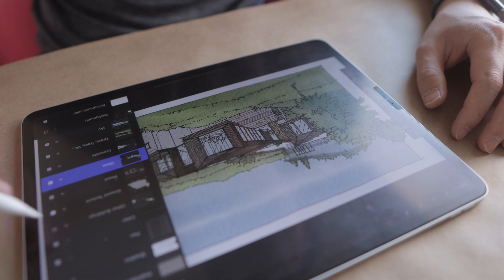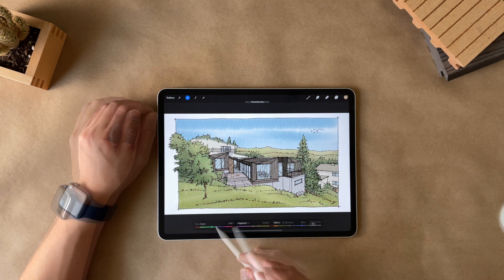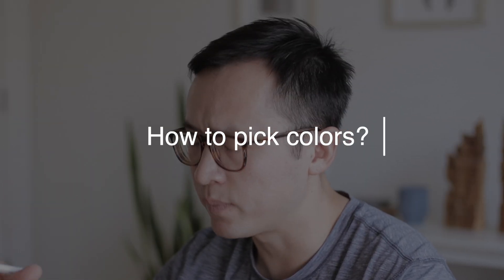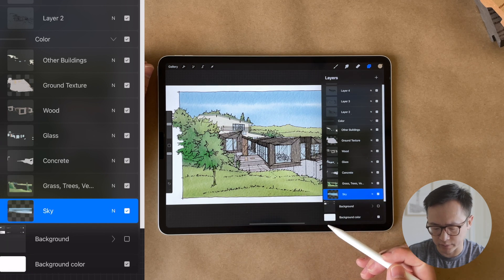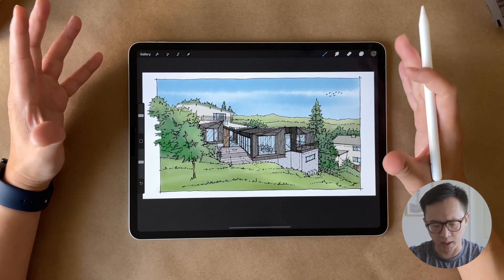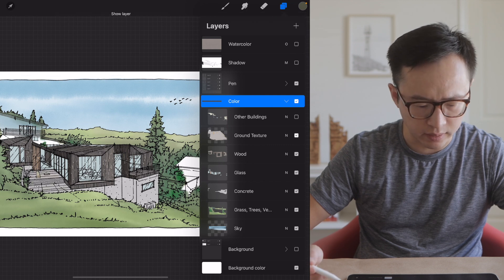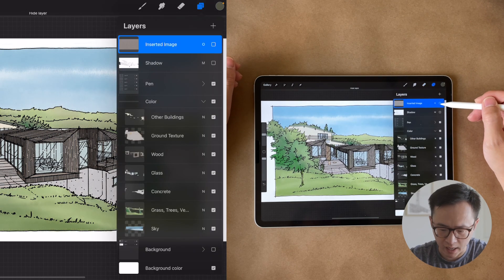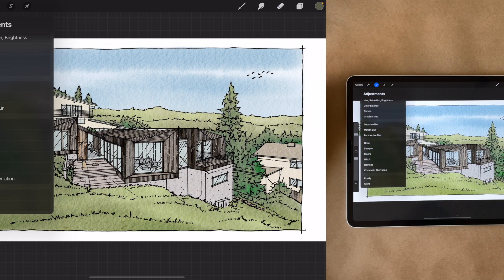How to color in Procreate for architecture rendering?